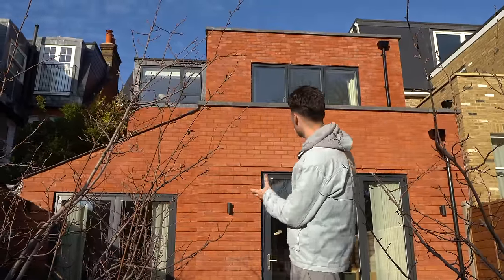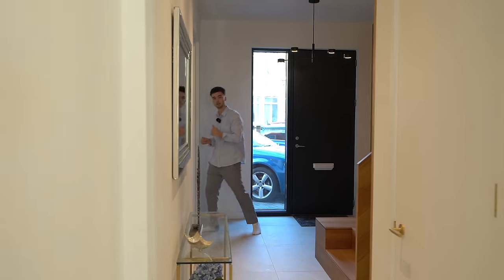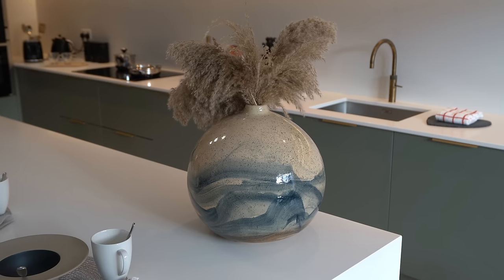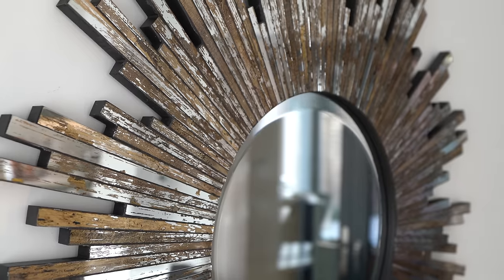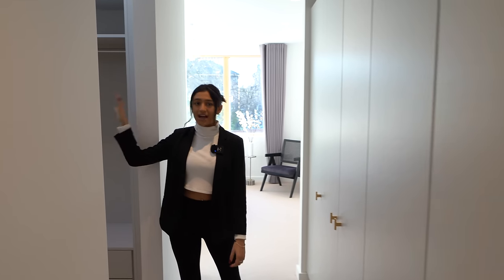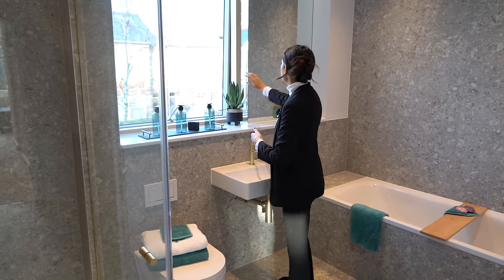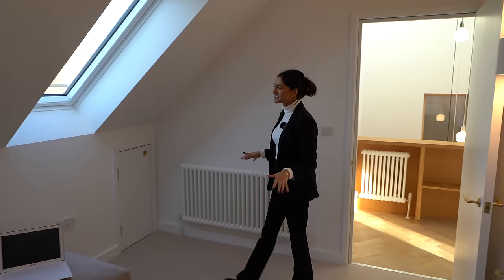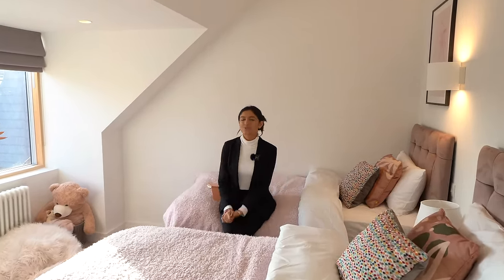What £2,100,000 buys you in Wimbledon, London (Brand New, 5 Bedrooms, Atrium, Beautiful Interiors)!✨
Listed with: Here London | Reuben Mills

Episode Chapters:
00:00 Intro
00:46 Parking
00:58 Entrance
01:24 Living Room
02:00 Powder Room
02:09 Kitchen/ Family Room
03:34 Atrium
04:20 Garden
05:15 First Floor
05:25 Principal Suite
06:30 Family Bathroom
07:09 Bedroom 2
07:23 Bedroom 3
07:55 Second Floor
08:10 Bedroom 4/Living Area
08:33 Guest Bathroom
08:53 Utility
09:07 Bedroom 5